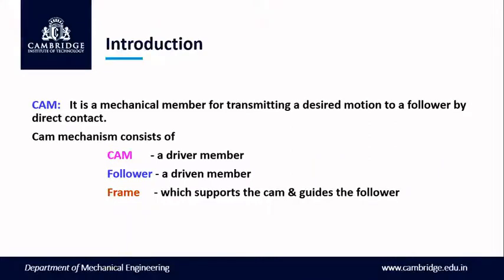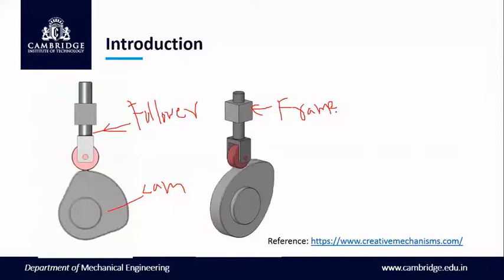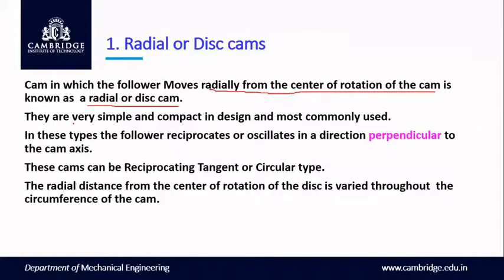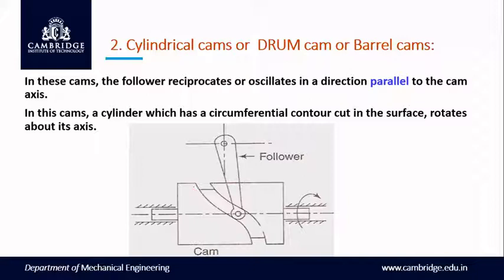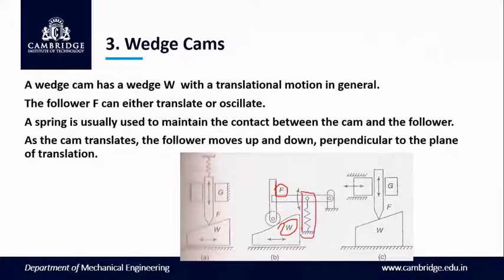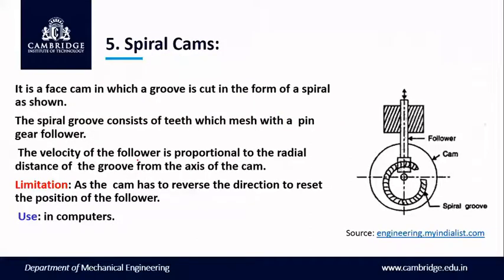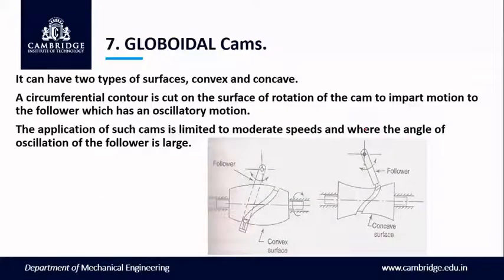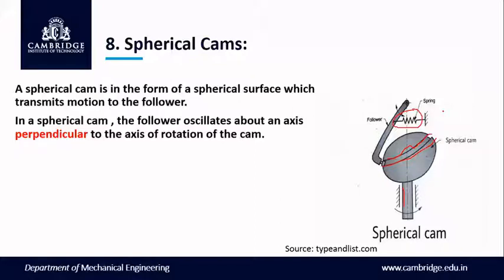KOM| CAMS Lecture 1| Online Classes by Cambridge Institute of Technology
CAMS| Introduction| Types of cams| Kinematics of Machines| IV semester| Mechanical Engineering| Subject Code 18ME44| Module 4| VTU Syllabus

Introduction to Cams and Types of Cams from Kinematics of Machines are covered in this lecture video